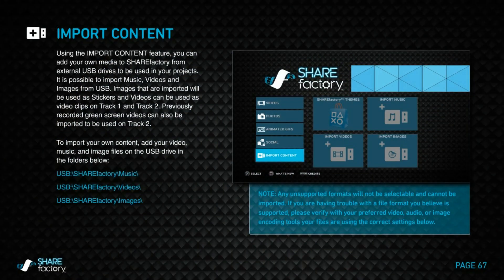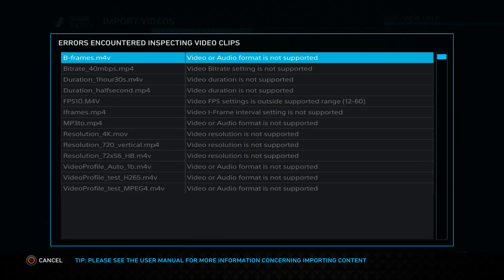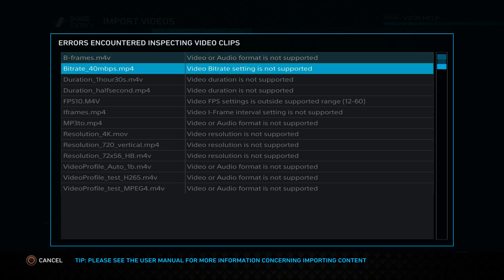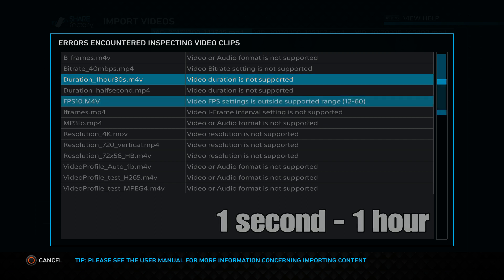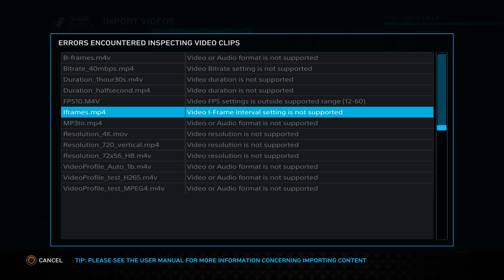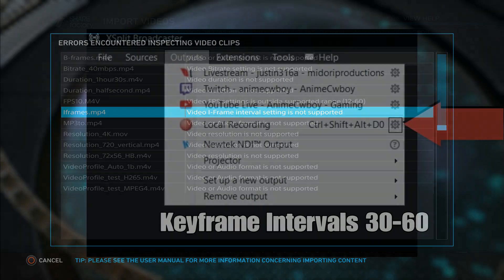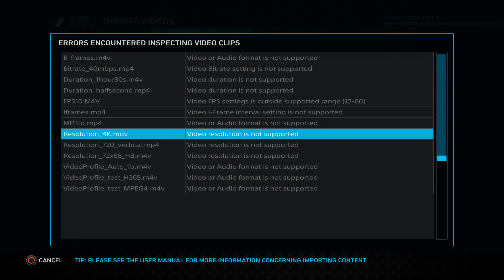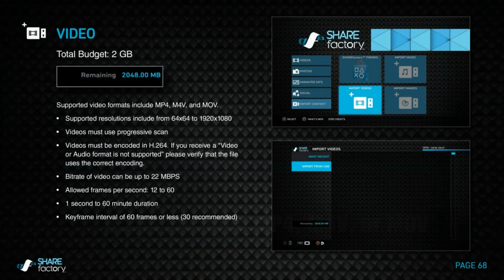How to add your own videos from USB into SHAREfactory ™ 2.50 (Fix I-Frame/Keyframe Intervals)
Here you'll find quick and easy references on how to add your own videos to SHAREfactory 2.50

Error Messages and what they mean:
1:54 - Unsupported: does not adhere to H.264 or has various encoding that is not supported.
0:47 - Bitrate: Up to 22MBPS
0:55 - Duration: Between 1 second and 1 hour
1:03 - FPS: 12-60 FPS, exports at 30FPS
1:12 - I-Frames (Keyframe Interval): Must be between 30-60
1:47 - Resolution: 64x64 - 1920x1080